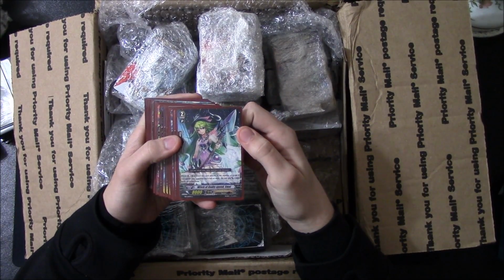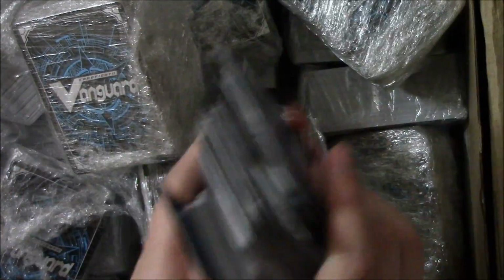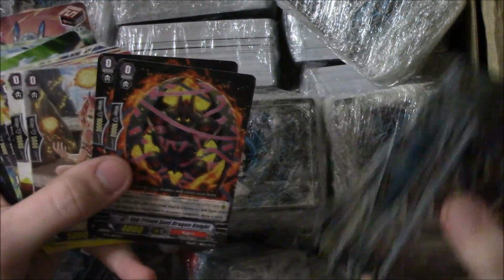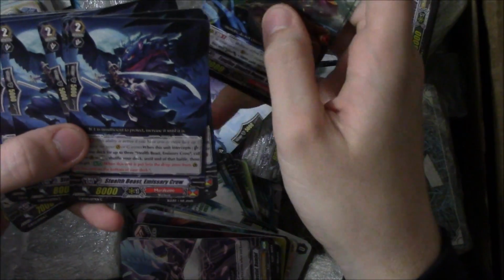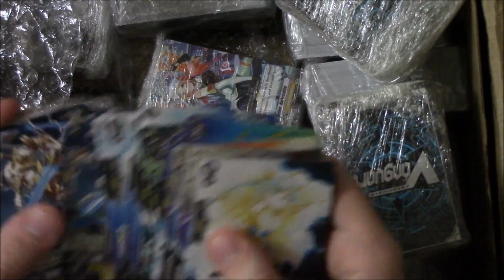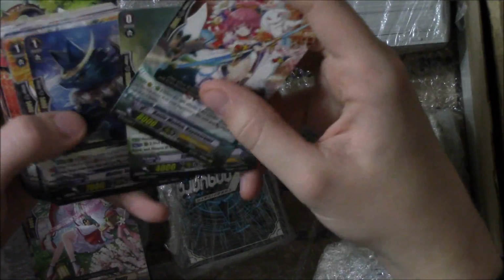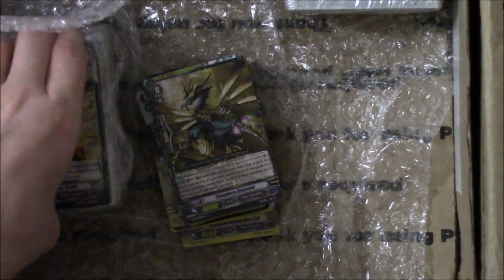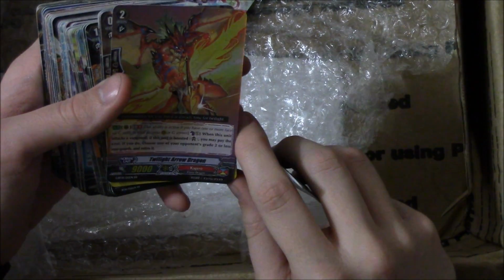Joey's 2500 Card Ebay Lot Unboxing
Joey ordered a massive collection from Ebay, then made a video, hated said video, and uploaded it anyway. Also he contradicts himself multiple times in the video, truth is that Joey didn't see the feedback left from other buyers and honestly thought that this was a persons collection being sold by a friend or a parent or something, seems like it was a collection being sold by a store though.